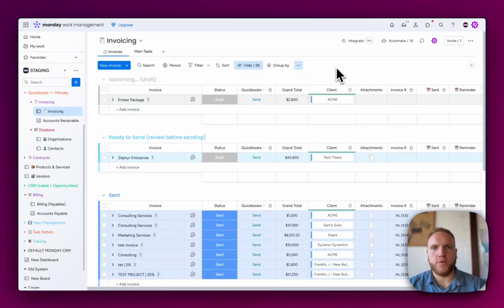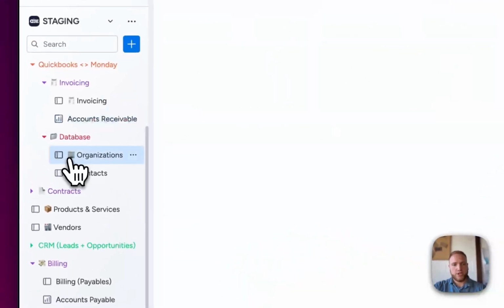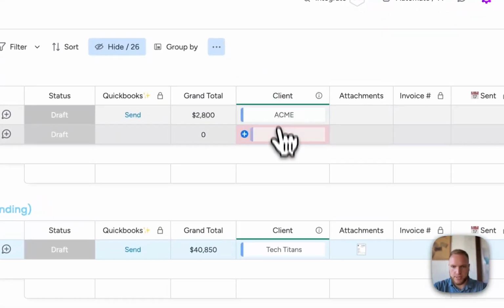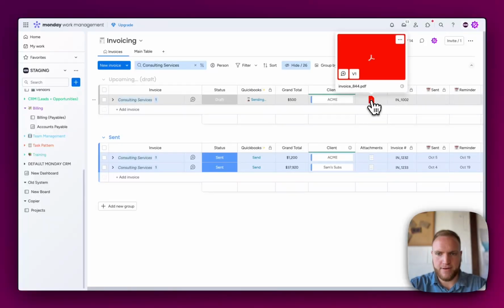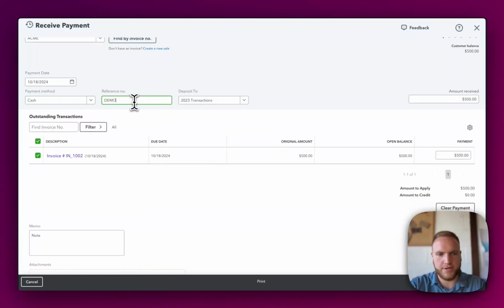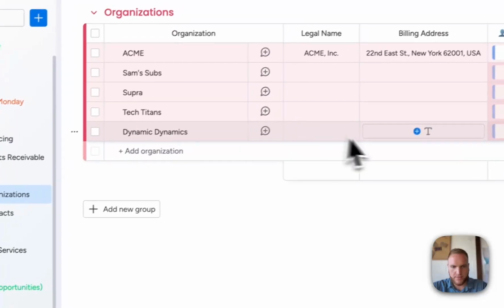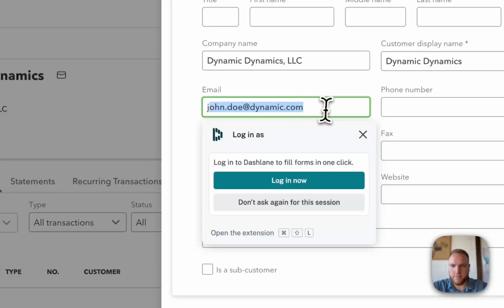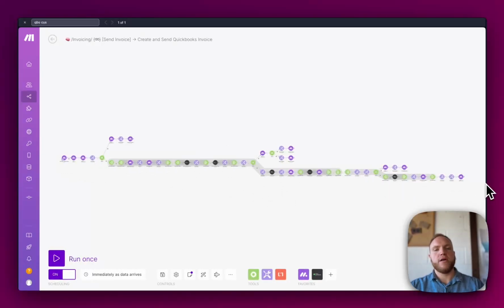Monday to Quickbooks Invoice 2-Way Integration v3